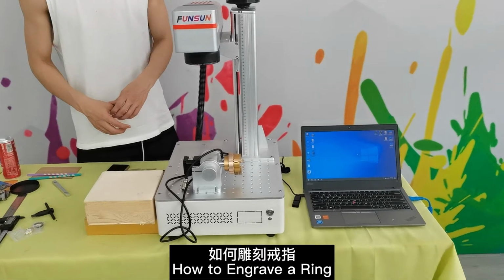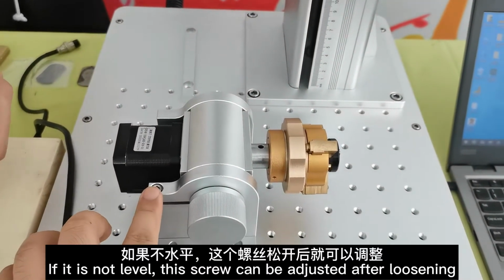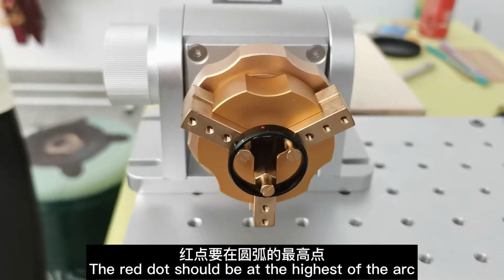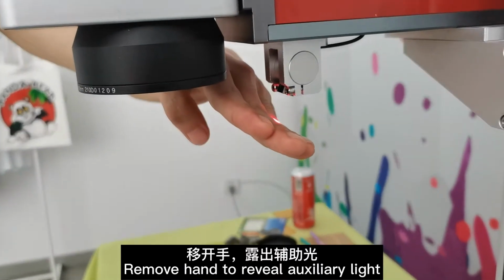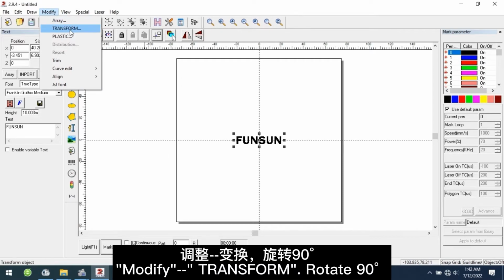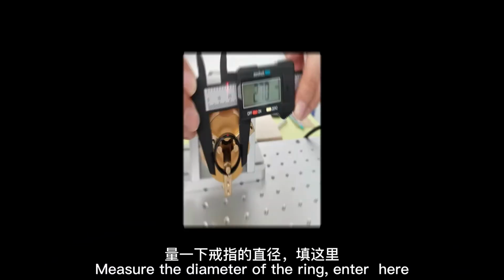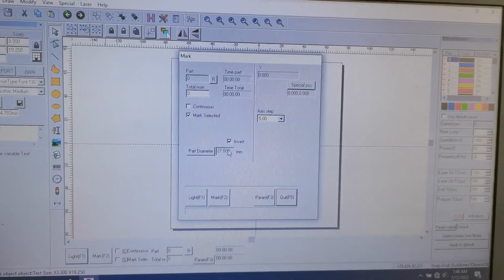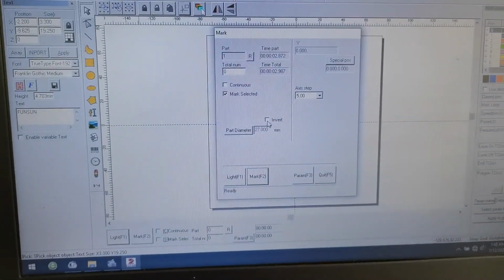14 How to Mark Ring